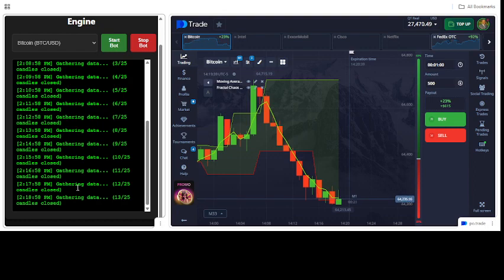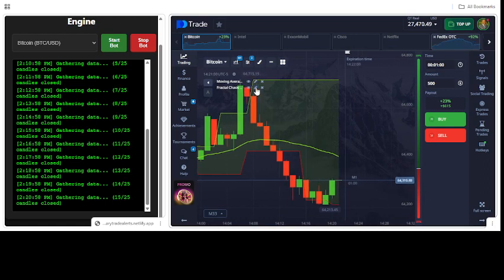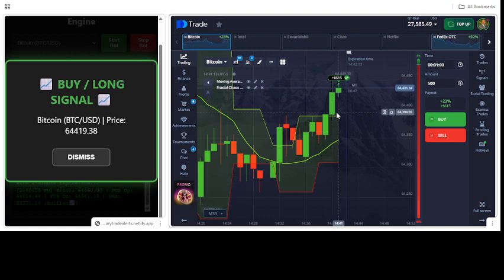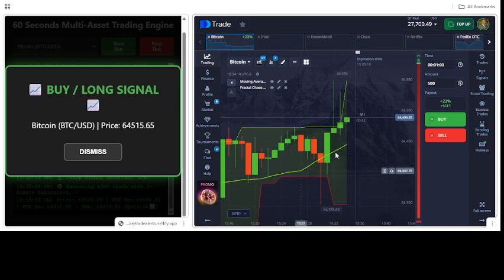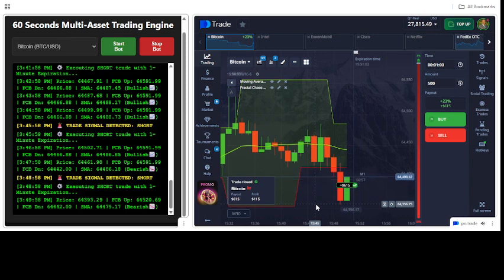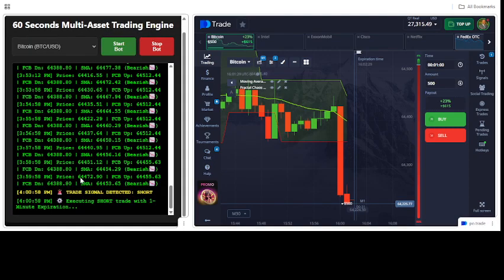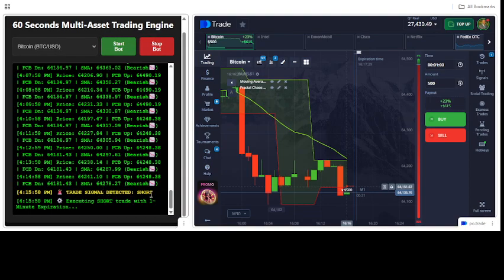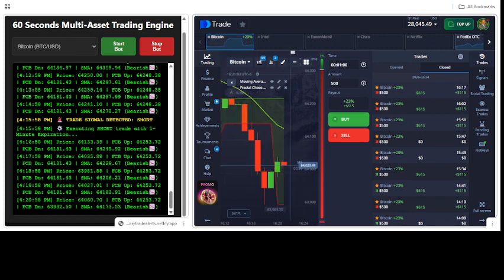I GAVE GOOGLE AI $500 TO TRADE BITCOIN: You Won't Believe The Live Results!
MANUAL TRADING IS OFFICIALLY OPTIONAL. In early 2025, the concept of "Vibe-Coding" changed everything. Now in 2026, I put Google Gemini AI to the ultimate test. I didn't write a single line of syntax; I just "vibed" the logic into existence using natural language prompts. The result? A fully functional profitable Bitcoin Trading Bot that executes trades on live market data.

In this video, I used  Google AI Studio prompts to build the bot’s "brain," connected the bot safely to a live websocket Bitcoin price feed, and executed actual trades on Bitcoin.  I've also programmed pop-up and sound alerts into the signals. These are my actual first time trading results from its first few hours in the market. Watch the bot generate 60 second alerts as I take and win back to back Bitcoin trades on Pocket Option. I've also programmed and encoded the bot to trade other crypto assets, all major currency pairs, spot gold, indices and stocks via a drop-down menu. Need to monitor several assets at the same time? Simply run the app in a separate window for each asset.

To Get The Bot For FREE Open A $50 Funded Account Via Platform Link in Channel Bio Or Comments.

The Verdict: Is Google AI better than ChatGPT for crypto bots? Yes!

vibe-coding trading bot 2026,
i coded a crypto bot with ai,
google ai studio trading bot,
vibe coding bitcoin results,
how to build a trading bot with zero code,
gemini 3 flash vs pro for coding,
autonomous ai trading agents 2026,
code a bitcoin bot with google gemini,
vibe coding explained for beginners,
google ai for crypto trading,
ai agentic workflows for traders,
building a trading bot with gemini 3 pro,
vibe coding vs manual programming,
crypto trading bot live results 2026,